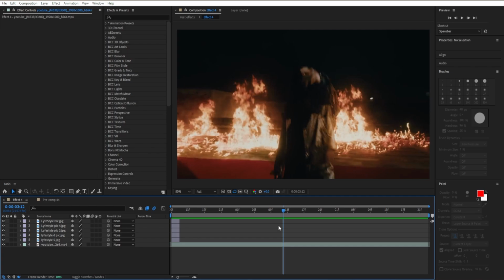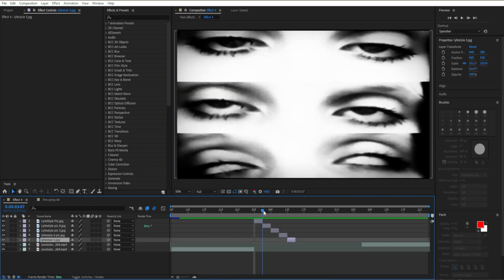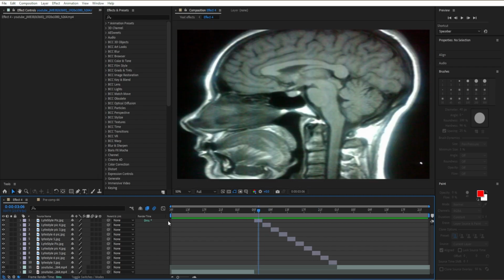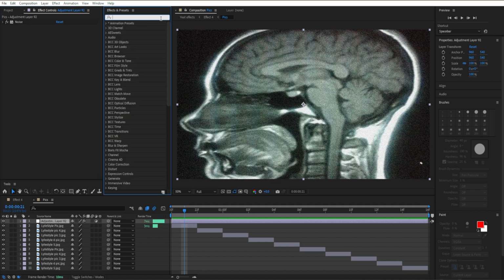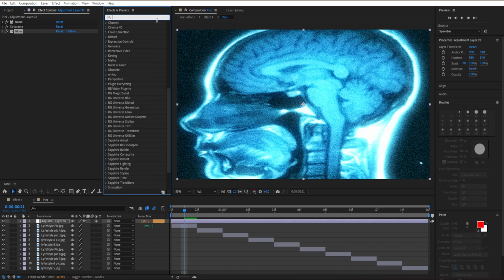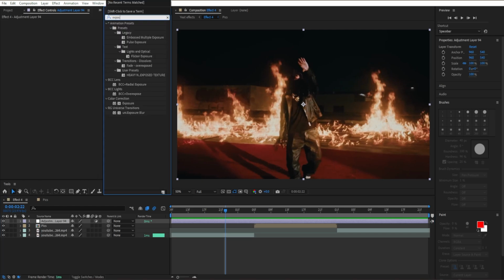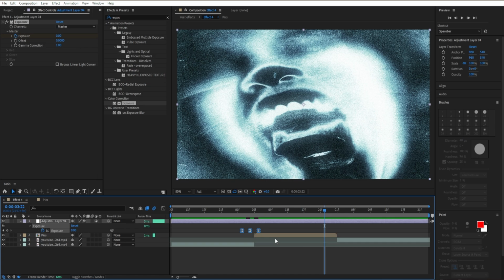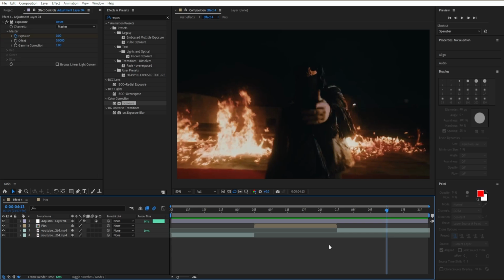Picture Collage Effect - After Effects Tutorial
In This Video I Went Over Step-By-Step to Create An Picture Collage Effect in After Effects! This Transition is Perfect For Those Who Want To Elevate Their Edits/Music Videos.